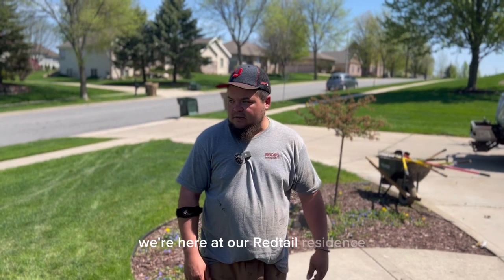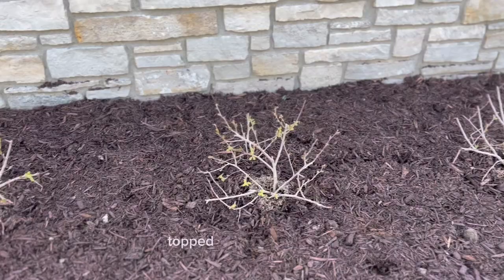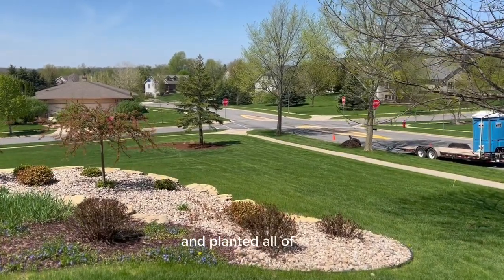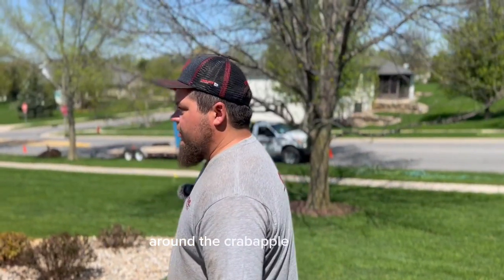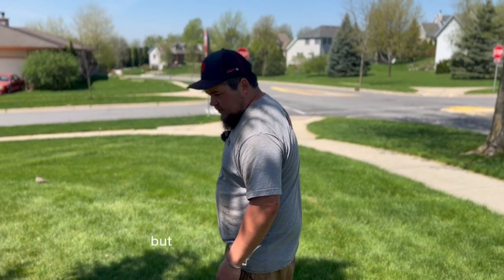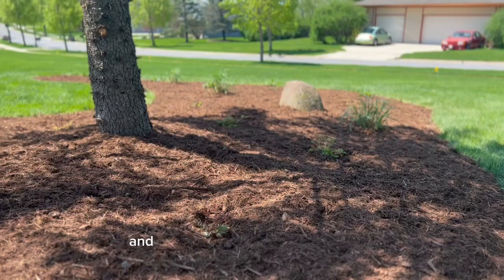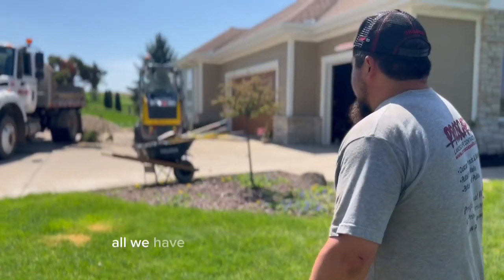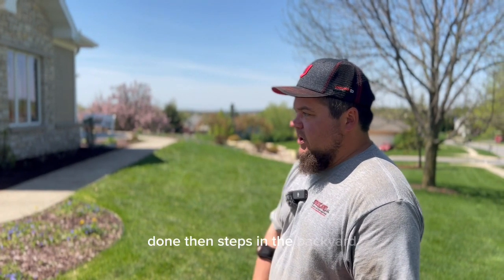Shrub Tuggin With Brian and The Boys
Brian and the crew doing expert bed work at our Red Tail project!